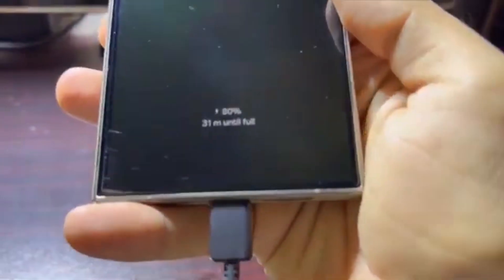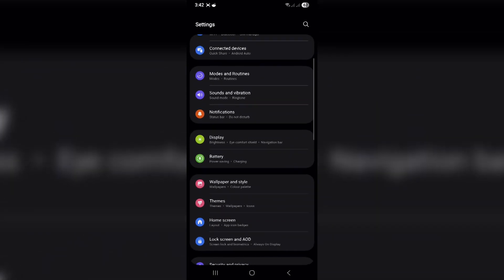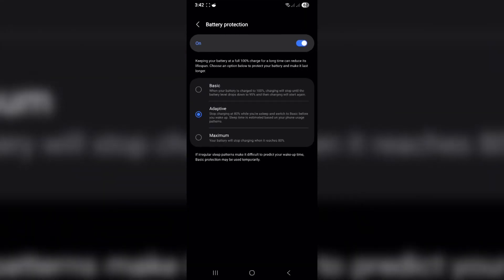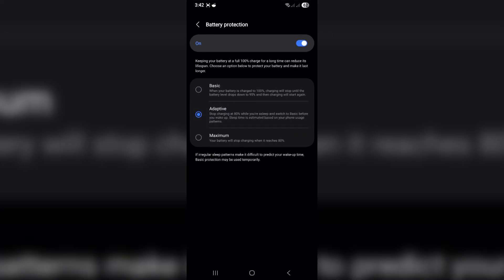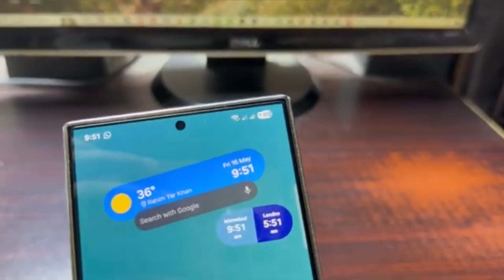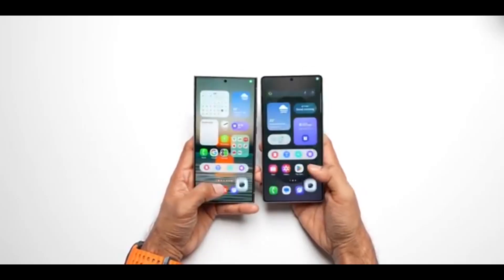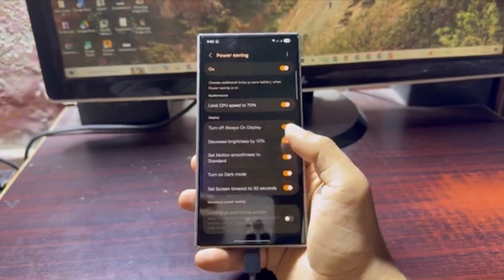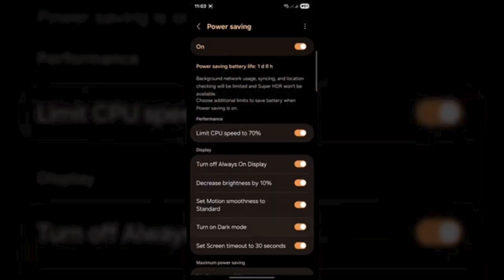Samsung One UI 7 Vs One UI 8 - Battery Protection Features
One UI 7 and One UI 8 are about to redefine how you use your Samsung phone — and it’s more than just an update, it’s a revolution! From One UI 7 customization and sleek animations, to One UI 8 features like advanced battery protection and enhanced performance, this is the biggest shift yet. Will your Galaxy S24 Ultra, S22 Ultra, or S23 Ultra survive this upgrade? Should you stick with One UI 7 or make the jump to One UI 8? In this video, we review it all: the differences between One UI 7 vs One UI 8, the One UI 8 release date, the beta program, and the exciting new changes in design, animations, and features that could shape the future of Android 16. Don’t miss out — this is a pivotal moment for every Samsung user!

Watch now to discover which version of One UI will transform your phone, and don’t forget to LIKE, SHARE, and SUBSCRIBE to stay updated with the latest One UI 7 review, One UI 8 concept, and hands‑on comparisons!